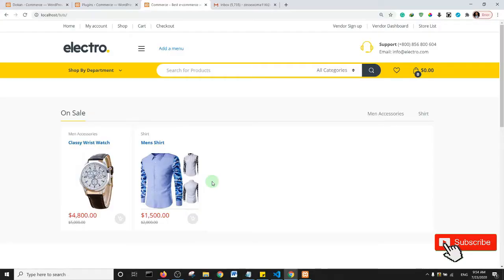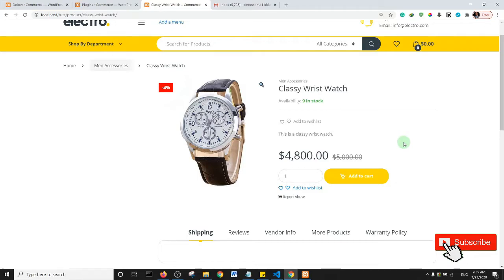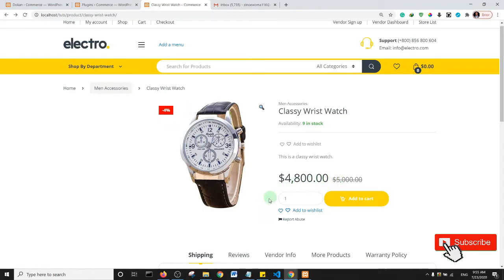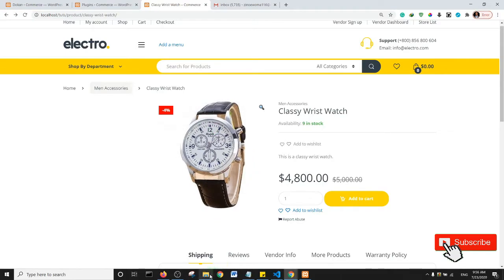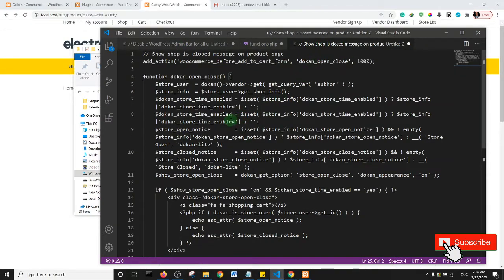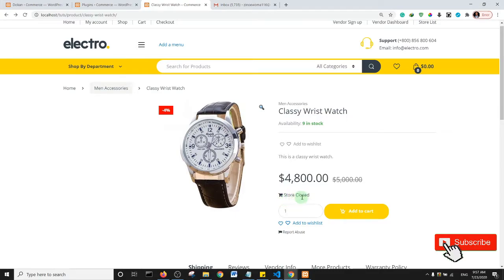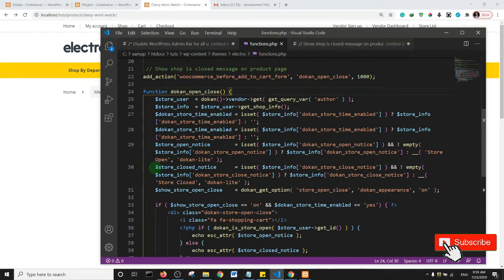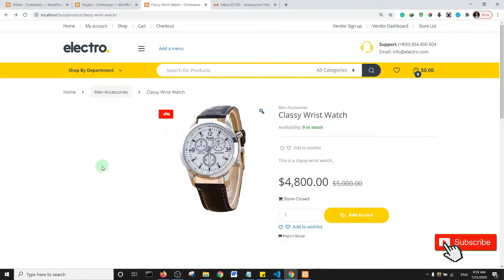How To Display a Store Closed Notice on Dokan - Dokan Plugin Custom Customization